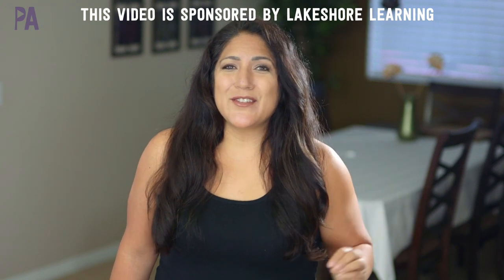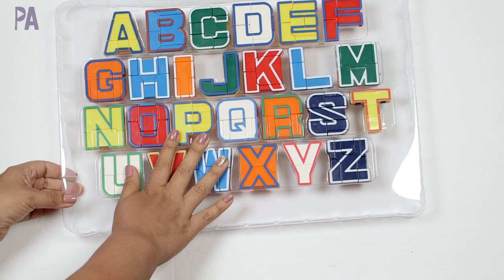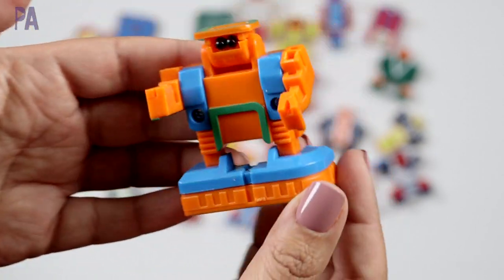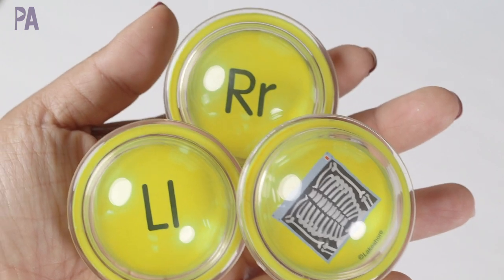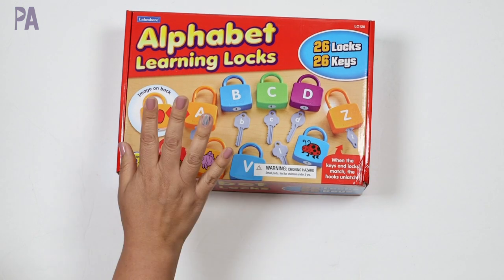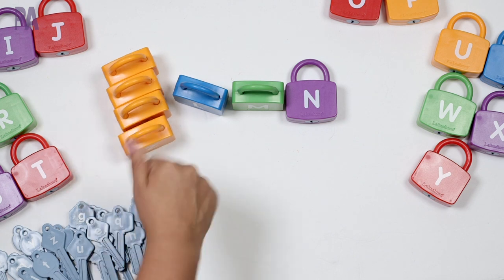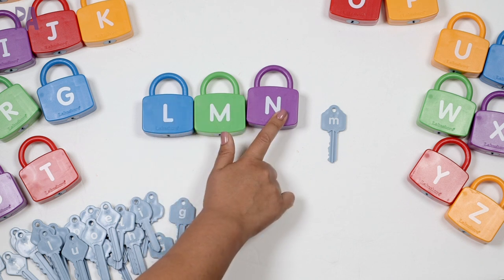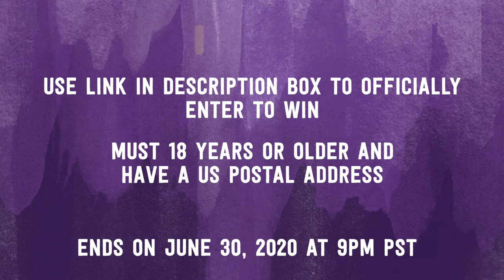Fun ALPHABET ACTIVITIES for Teaching Toddlers and Preschool - Lakeshore Learning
Learning the alphabet with your kids has never been so fun! Lakeshore Learning is sponsoring today’s video about teaching your kids their ABC’s. I’m showing you some hands-on activities for learning letters, alphabetical order as well as lower and upper case letters.

Lakeshore Learning has a ton of great products for learning and playing at home. I am always talking about them because I’m impressed with the quality and how their educational products inspire kids to learn through play.

ENTER TO WIN: To officially enter: (Must be 18 years of age and have a US postal address. Ends on June 30th, 2020 at 9pm PST.)